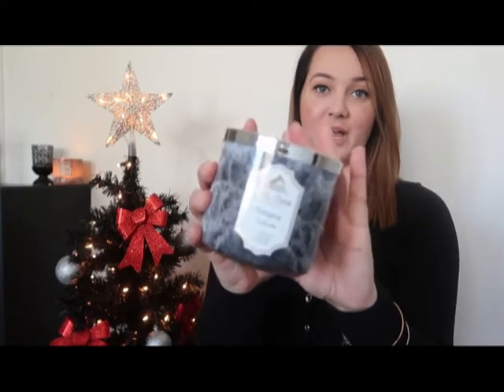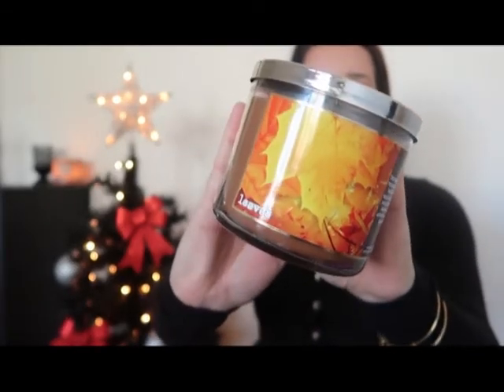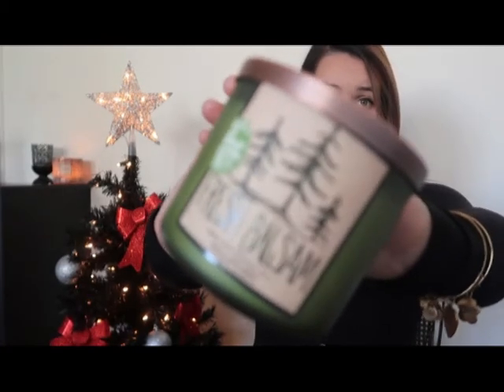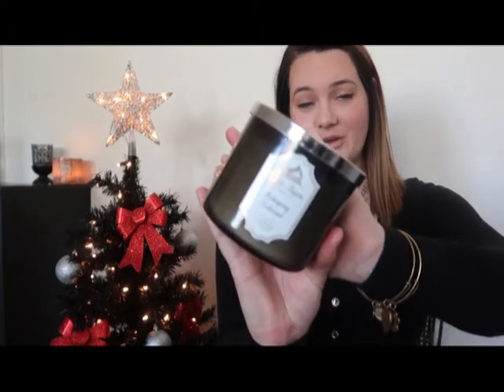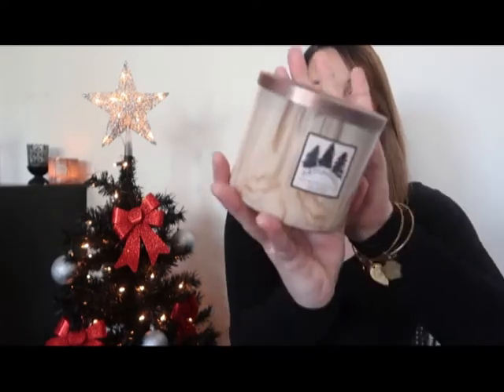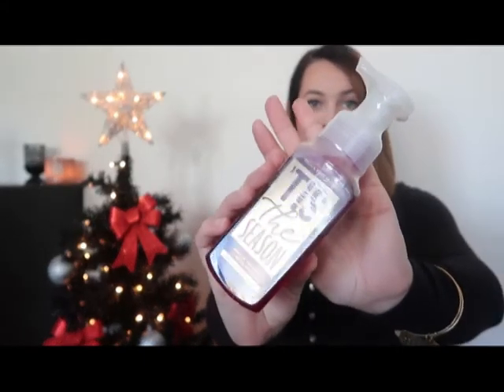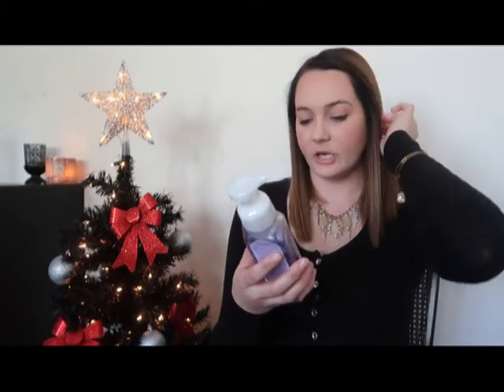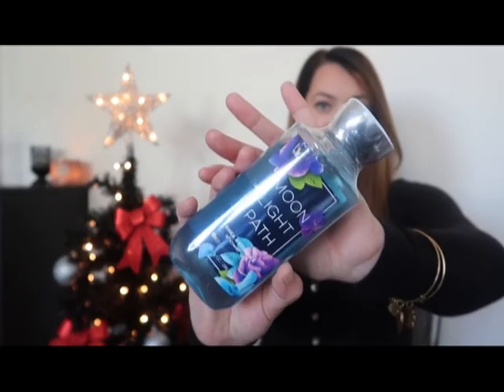BATH & BODY WORKS HAUL